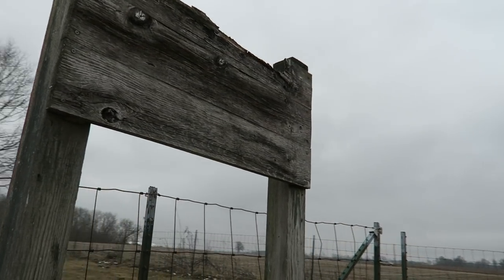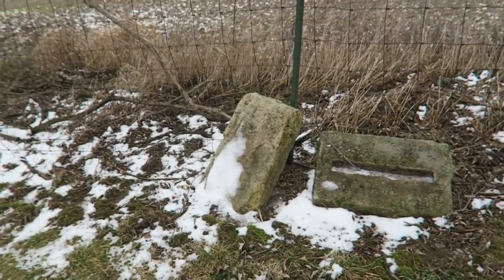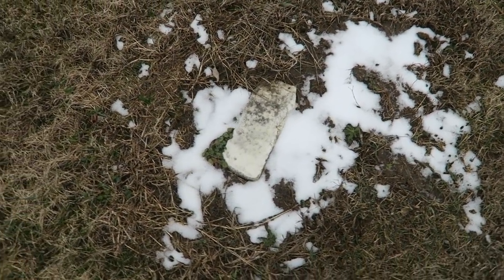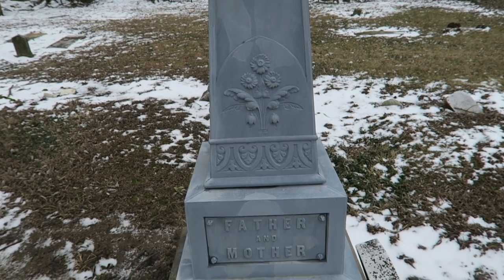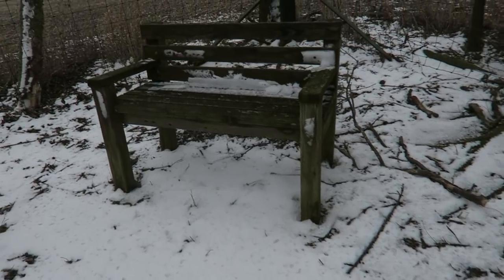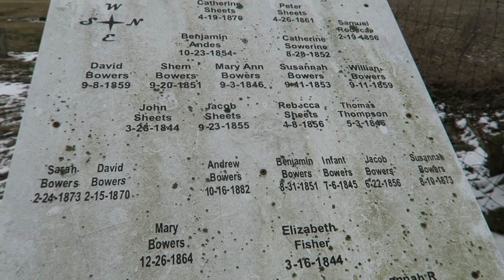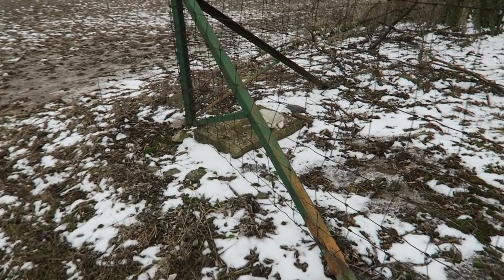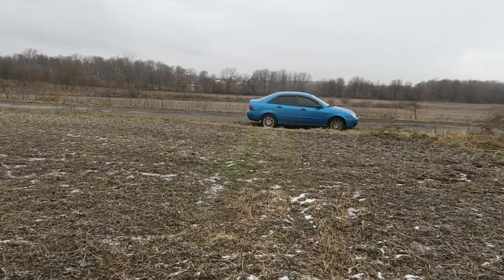Historic 1800s Graveyard in a Cornfield